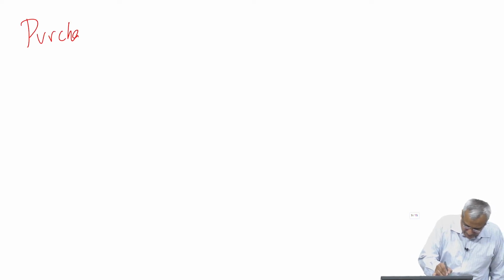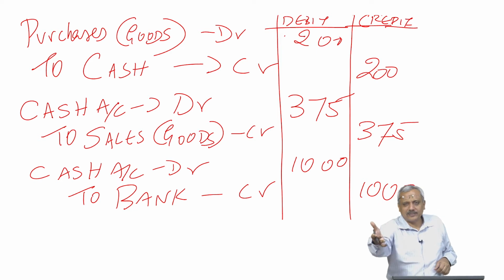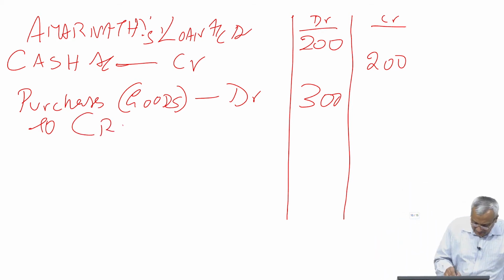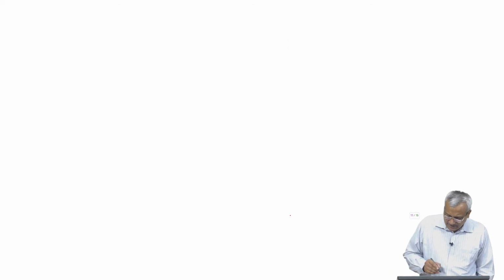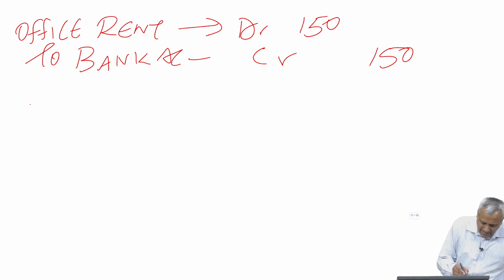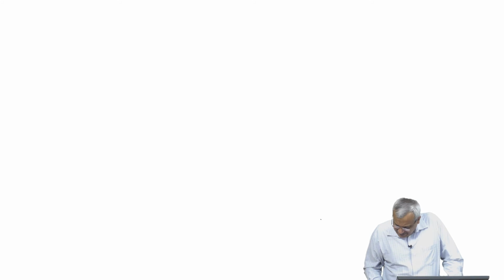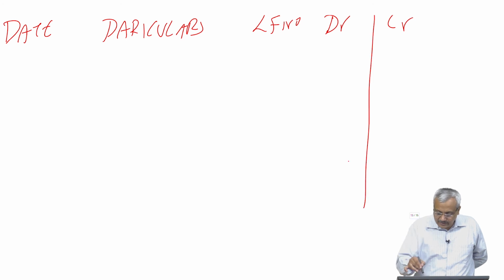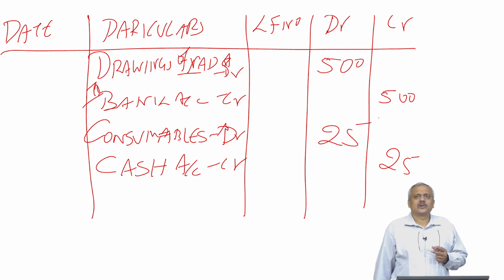#16 Ledger Posting | Part 1 | Decision making using Financial Accounting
Welcome to 'Decision making using financial accounting' course !

Get ready to organize chaos! We're diving into the world of ledger posting, where transactions from the journals are consolidated into individual ledger accounts, often visualized as those handy T accounts.